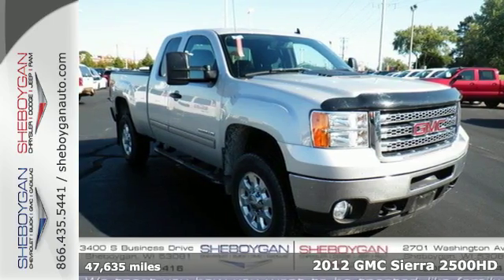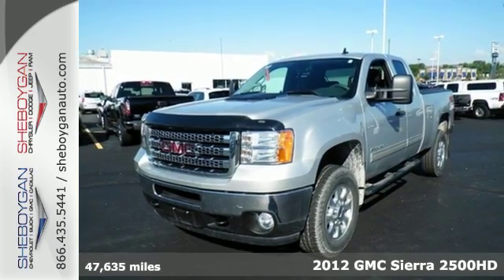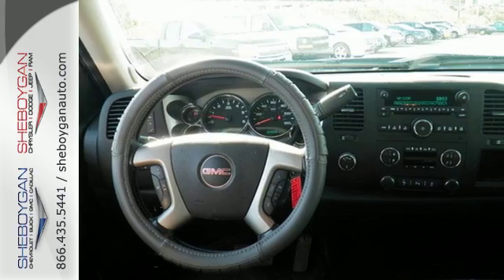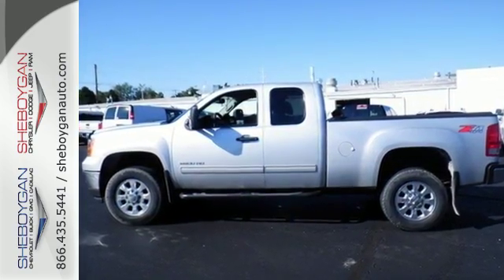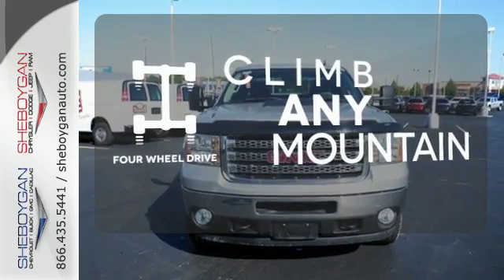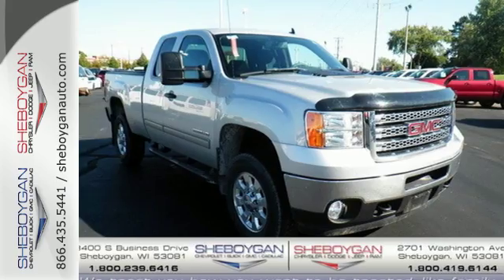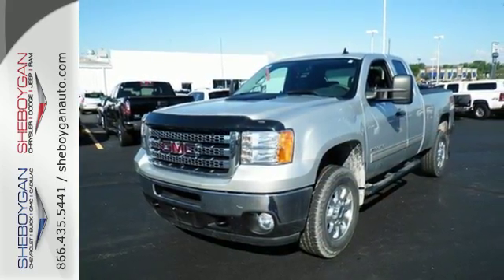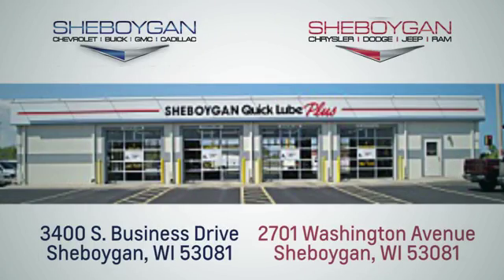Used 2012 GMC Sierra 2500HD Oshkosh WI Sheboygan, WI Z4454A - SOLD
Year: 2012
Make: GMC
Model: Sierra 2500HD
Trim: SLE
Engine: 6.0L V8
Transmission: Automatic 6-Speed
Color: Silver
Mileage: 47635
Stock #: Z4454A
VIN: 1GT220CG9CZ271912
6-Speed Automatic HD Electronic with Overdrive and 4WD. Super supportive seating. Slew of interior room for passengers. Tired of the same tiresome drive? Well change up things with this fantastic-looking 2012 GMC Sierra 2500HD. This Sierra 2500HD is nicely equipped with features such as Heavy-Duty Handling/Trailering Suspension Package 4WD 6-Speed Automatic HD Electronic with Overdrive 3.73 Rear Axle Ratio 4-Wheel Disc Brakes 6 Speaker Audio System Feature 6 Speakers ABS brakes Air Conditioning Alloy wheels AM/FM radio: SiriusXM AM/FM Stereo w/MP3 Compatible CD Player Body-Colored Bodyside Moldings Bodyside moldings Brake assist Bumpers: chrome CD player Chrome Grille w/Chrome Surround Color-Keyed Carpeting Floor Covering Compass Delay-off headlights Driver & Front Passenger Vanity Mirror Visors Driver door bin Driver vanity mirror Driver-Side Manual Lumbar Control Seat Adjuster Dual front impact airbags Electronic Shift Transfer Case Electronic Stability Control Emergency communication system Front 40/20/40 Reclining Split-Bench Seat Front anti-roll bar Front Center Armrest w/Storage Front reading lights Front wheel independent suspension Fully automatic headlights Heated door mirrors Illuminated entry Inside Auto-Dimming Mirror w/Rear Camera Display Leather-Wrapped Steering Wheel Local Trade Low tire pressure warning MP3 decoder No Accidents One Owner Outside temperature display Overhead console Panic alarm Passenger cancellable airbag Passenger door bin Passenger vanity mirror Power door mirrors Power steering Power windows Power Windows w/Driver Express-Down Power-Adjustable Heated Outside Mirrors Premium Cloth Seat Trim Radio data system Rear Access Door Power Windows Rear reading lights Rear step bumper Remote keyless entry Security system SIRIUSXM Satellite Radio Solar-Ray Deep-Tinted Glass Speed control Split folding rear seat Tachometer Tilt steering wheel Traction control Variably intermi

Address:
3400 S. Business Drive